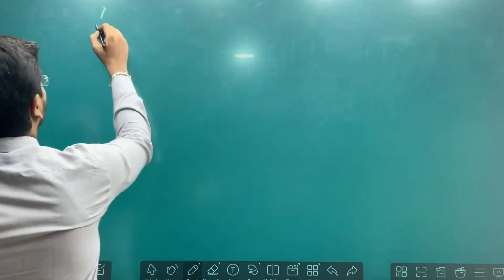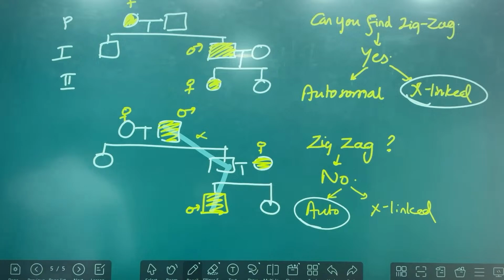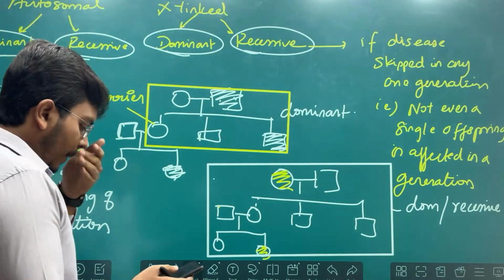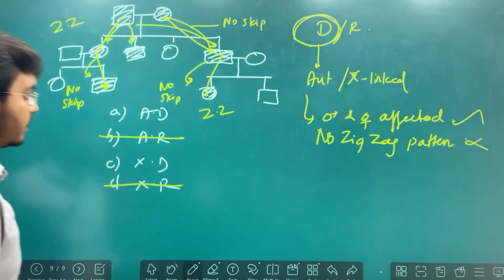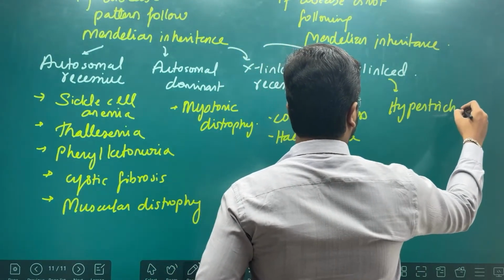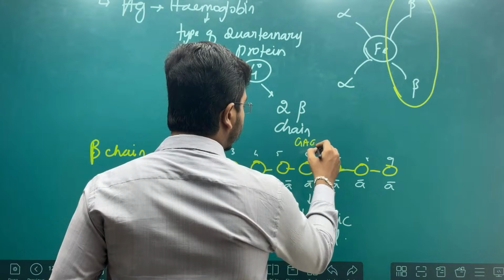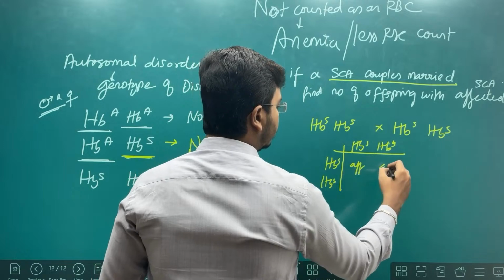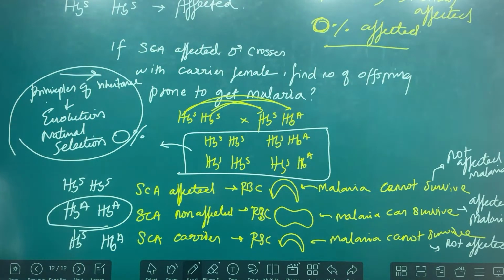pedigree analysis | Sickle cell anaemia | Principles of inheritance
Daily live classes for SEYAL NEET 2025 Batch

Here you will get free regular live classes for neet prep in tamil.

For Admission queries : 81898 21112